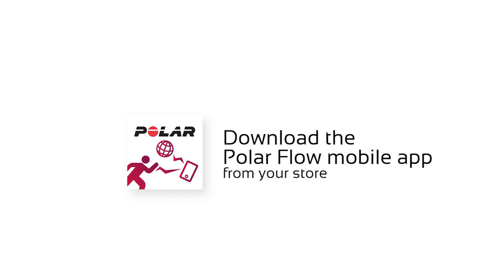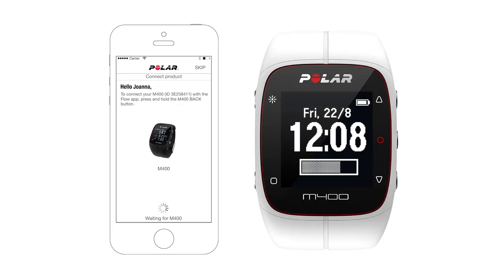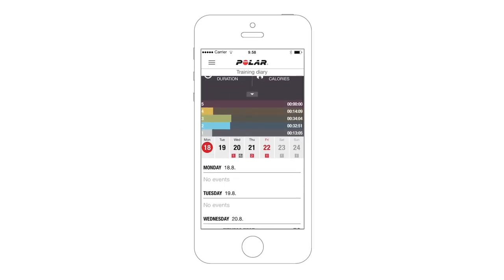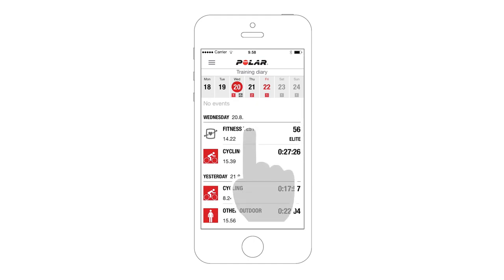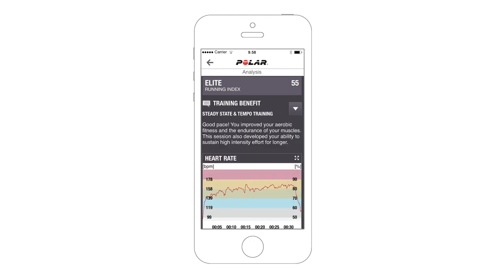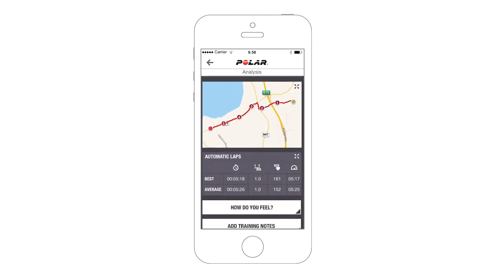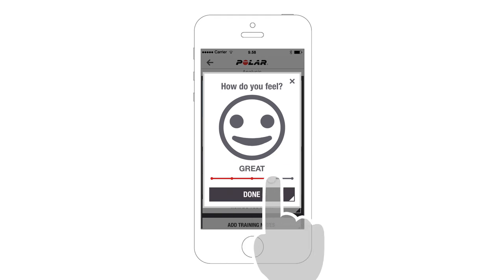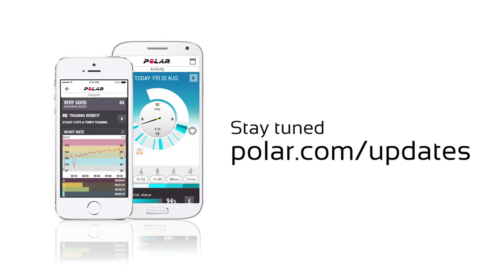Polar Flow App | Get Started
This video shows how to get started with the Polar Flow mobile app with Polar M400, V800, A300 and Polar Loop. You´ll also see useful tips how to analyze your training with mobile.